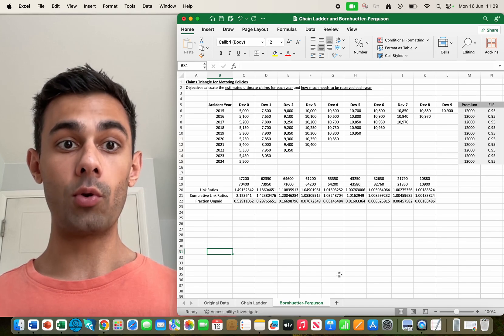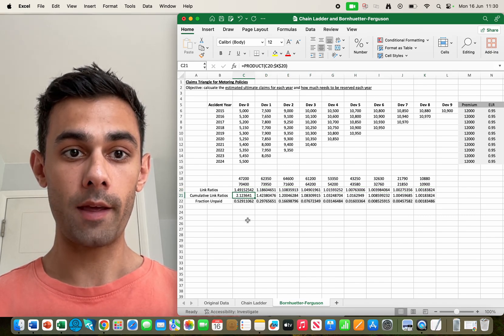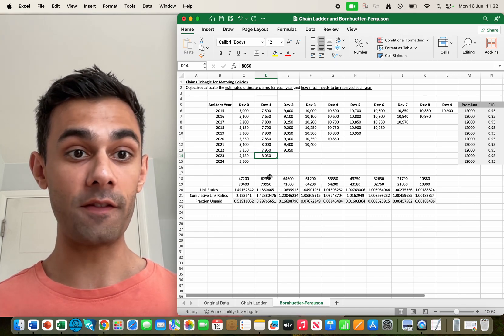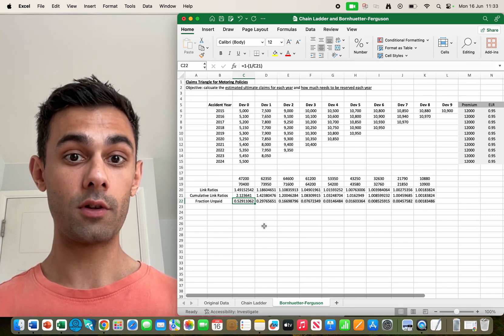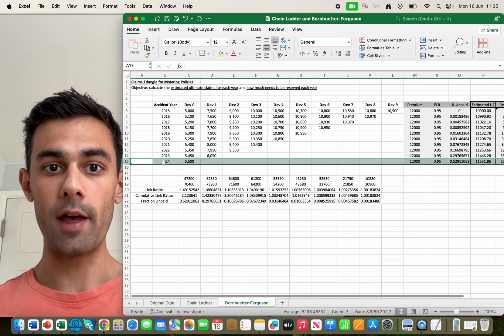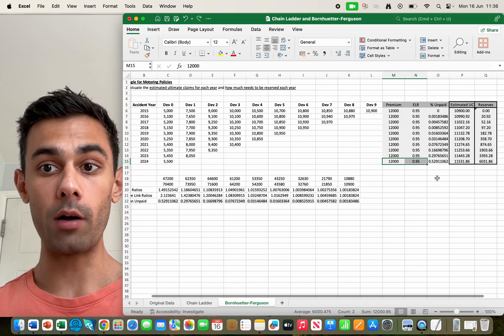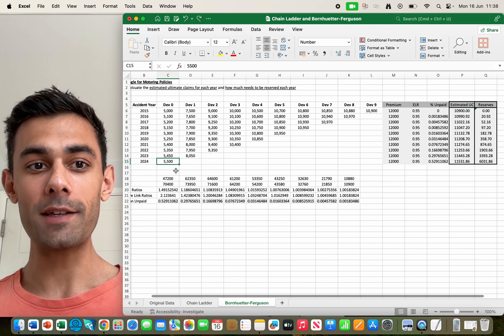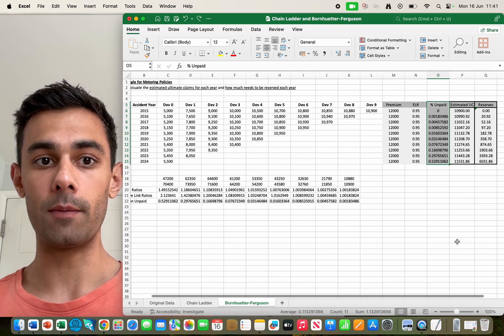Bornhuetter-Ferguson Method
In this project I use the Bornhuetter-Ferguson method to estimate how much to reserve for 10 years based on a claims triangle.